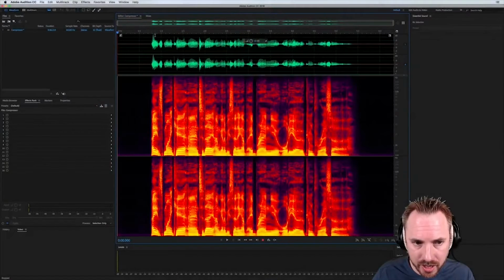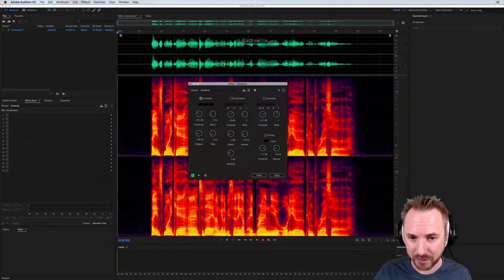Mike Russell Addresses Audio Trends with Audition | Adobe Creative Cloud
Mike Russell talks about exciting audio industry trends like podcasting and his favorite hidden gems in Adobe Audition.